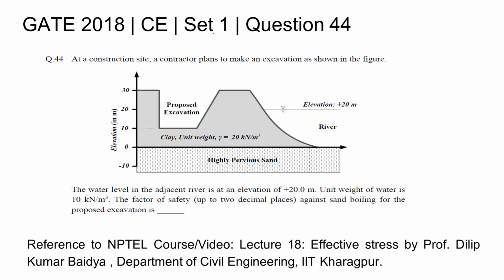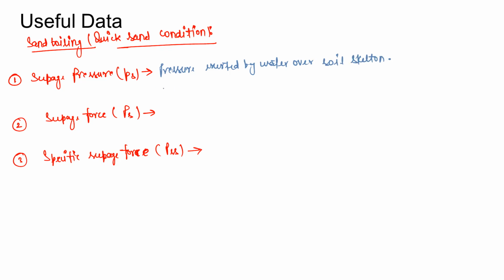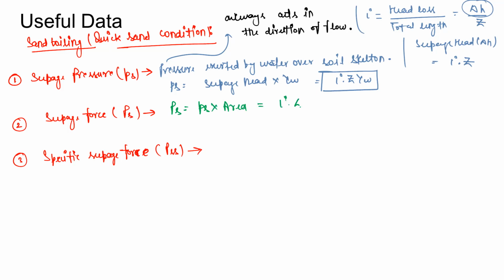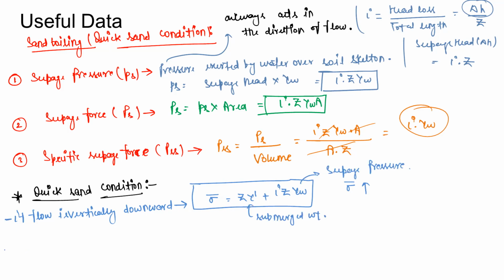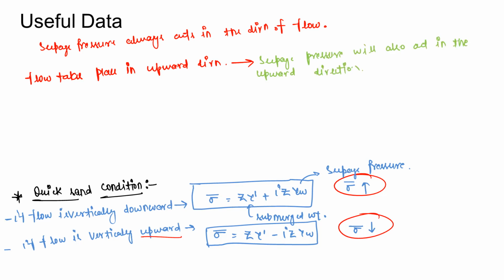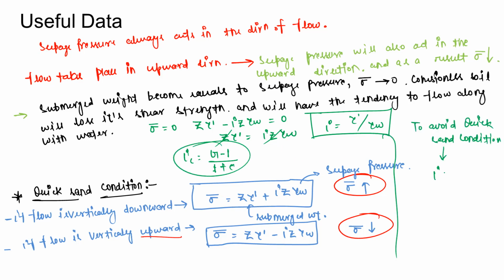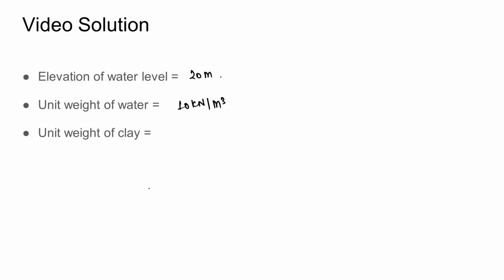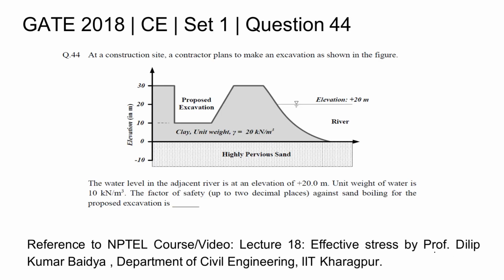Q44 CE 2018 S1